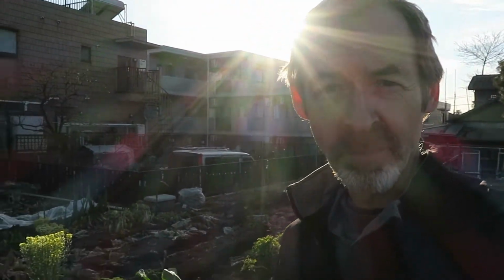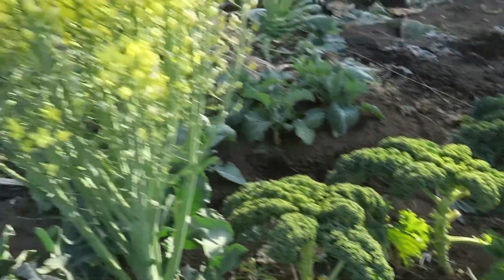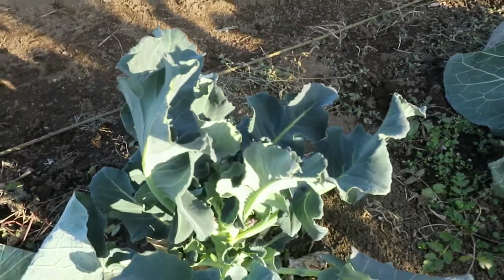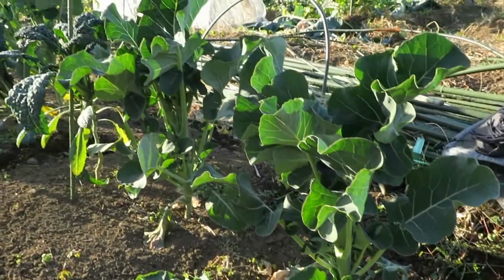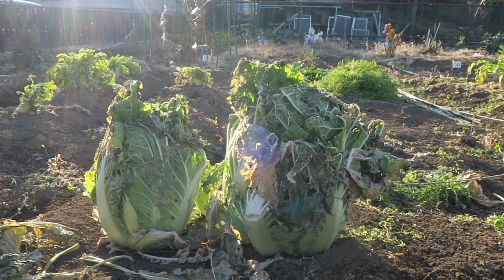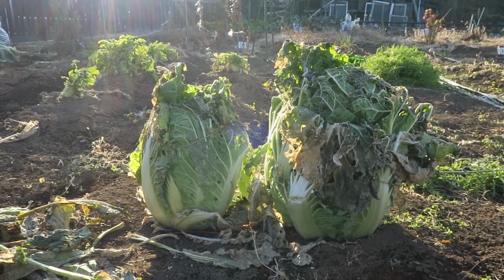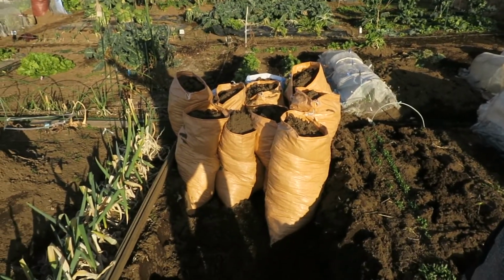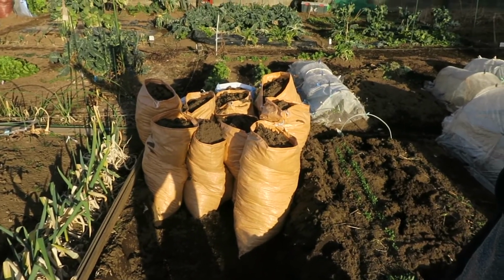Tokyo Allotment - Jan 7 2018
Tokyo Allotment

First visit of the new year.
Picked some kale, the last of the broccoli and the cauliflower.